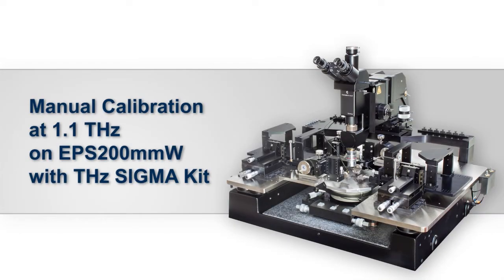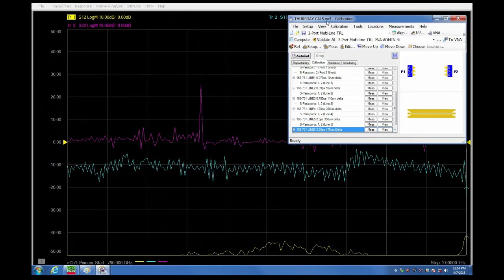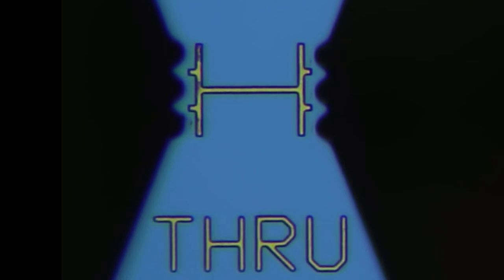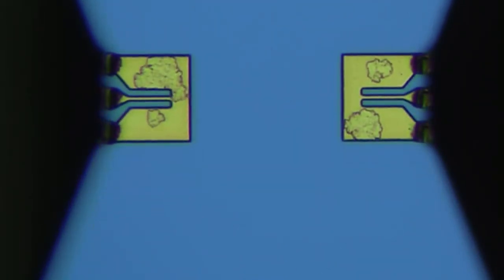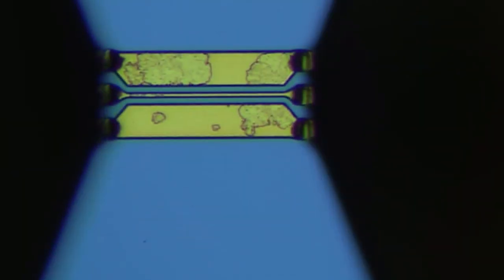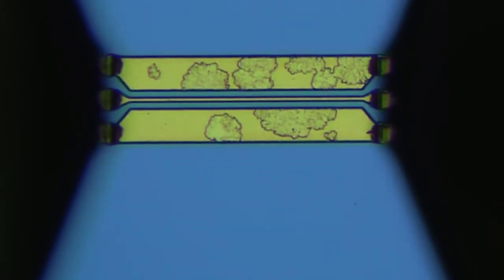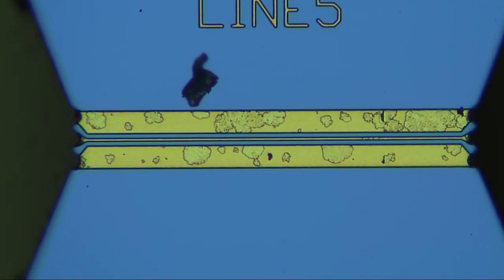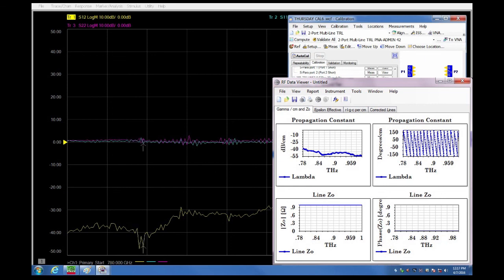1.1 THz Calibration on an EPS200MMW Manual Probe Station - FormFactor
This exclusive video gives an overview of a typical calibration run at 1.1 THz on a Cascade EPS200MMW manual probe station with THz SIGMA Kit. WinCal XE calibration software runs directly on a 67GHz PNA from Keysight Technologies. The frequency extenders are 1.1 THz models from Virginia Diodes and probes are Cascade T-Wave Probes.

FormFactor, Inc. is a leading provider of essential test and measurement technologies along the full IC life cycle – from metrology and inspection, characterization, modeling, reliability, and design debug, to qualification and production test.